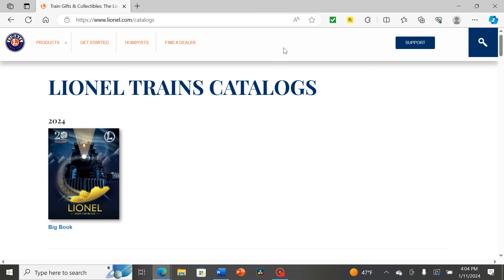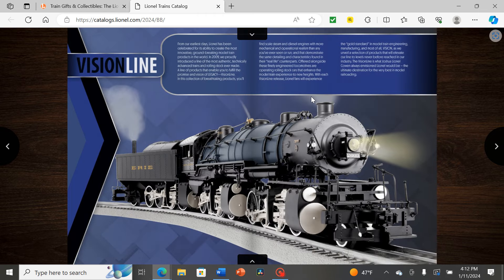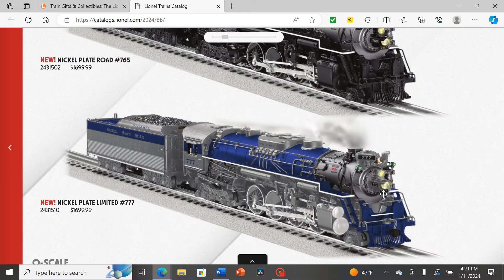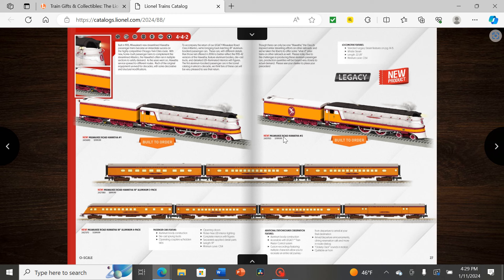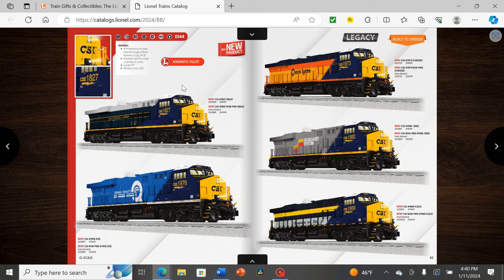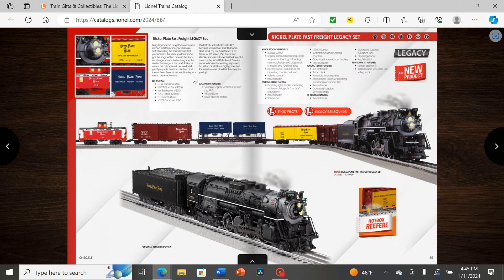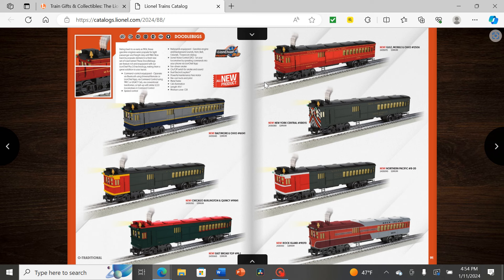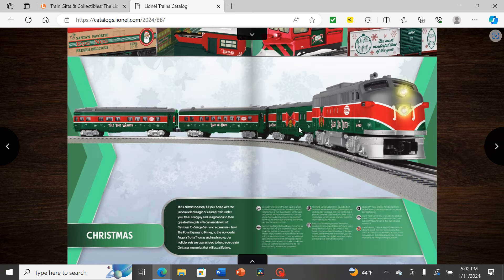Lionel 2024 Volume 1 Catalog Review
In what could quite possibly be one of the greatest catalogs from Lionel, we'll be reviewing new models, unexpected returns, questionable fantasy liveries, and amazing freight cars in this year's Volume 1 Catalog!